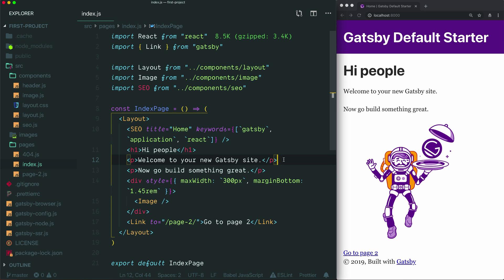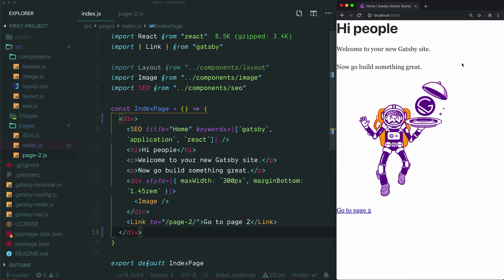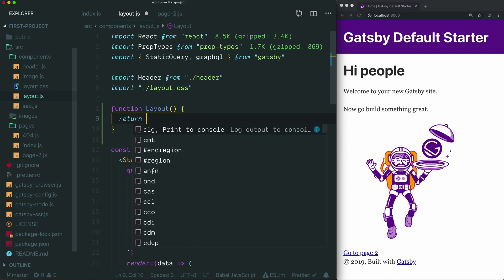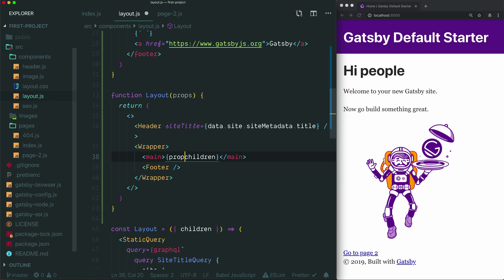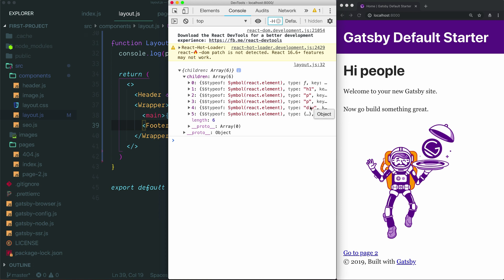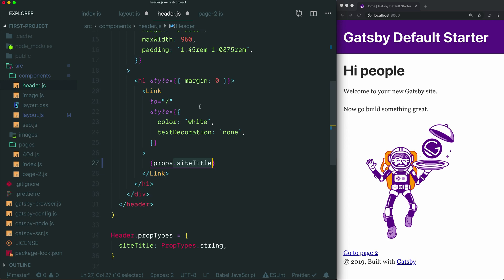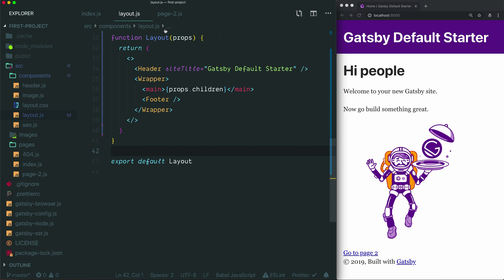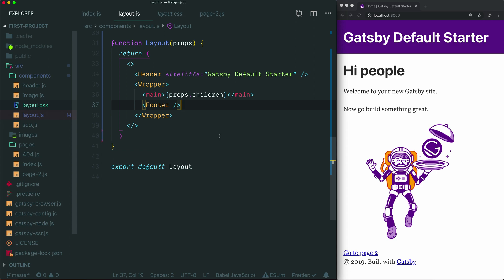Gatsby #6: Wrapping Pages in a Layout Component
In this video, we learn how to use a Layout component to share common sections and styling between pages.

Happy coding! 👩‍💻👨‍💻